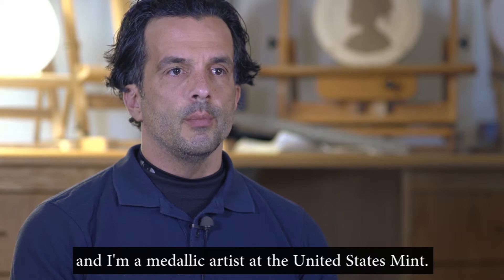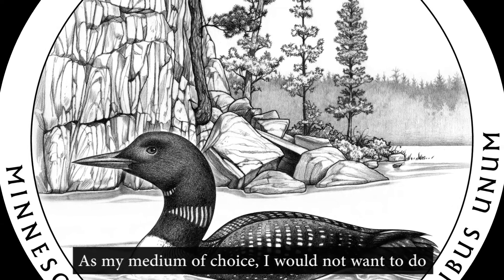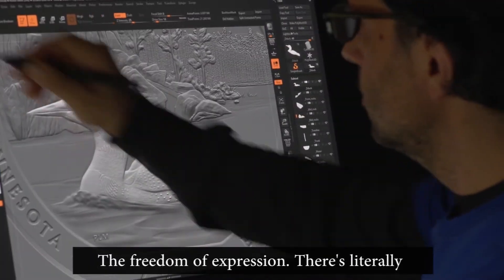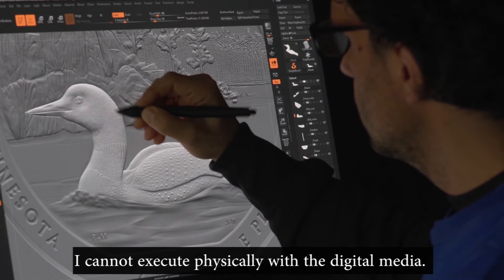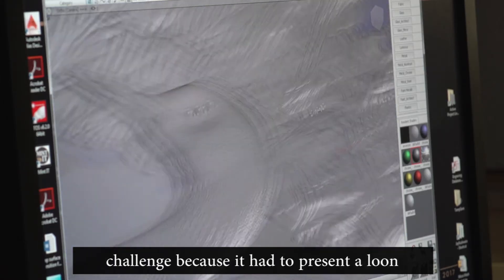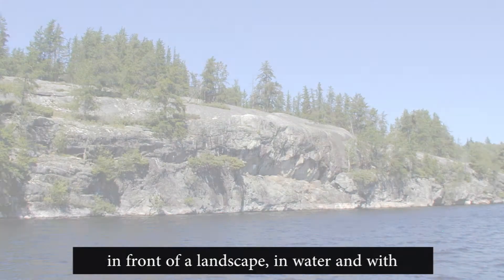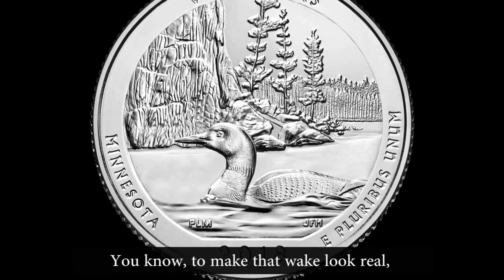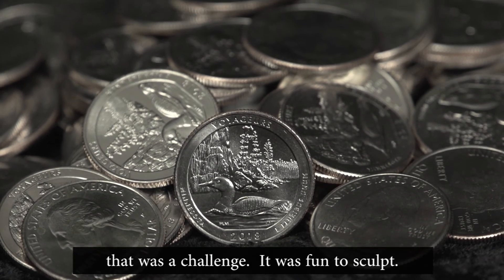Voyageurs National Park (2018)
Sculptor-Engraver Joseph Menna discusses his work on the Voyageurs National Park coin, the third release in the 2018 America the Beautiful Quarters collection.